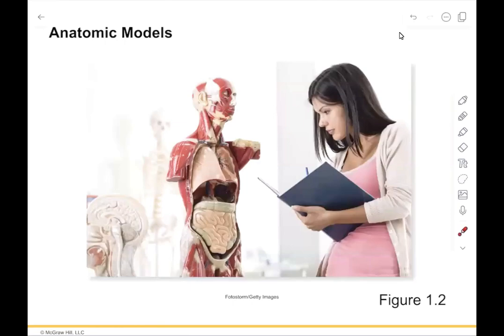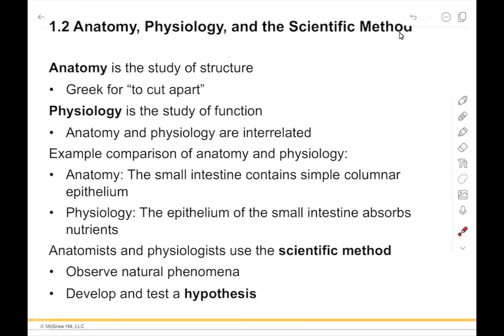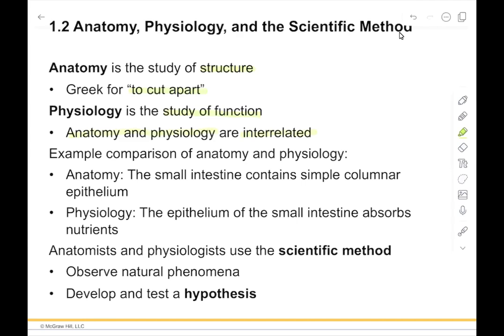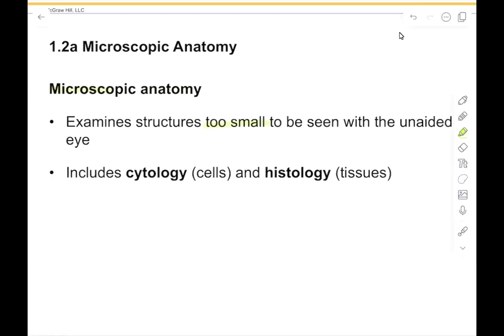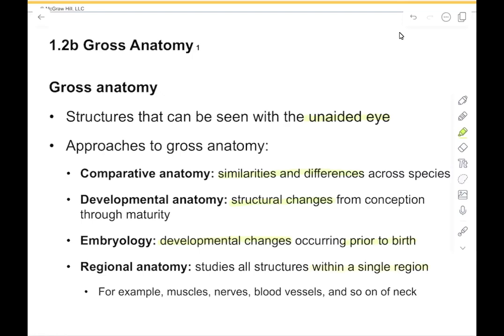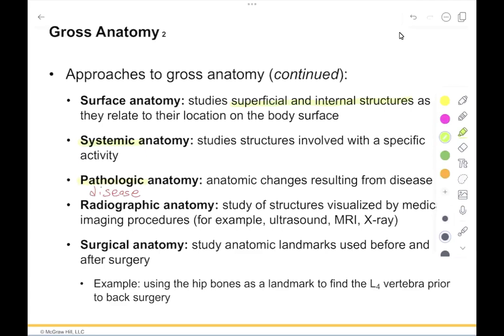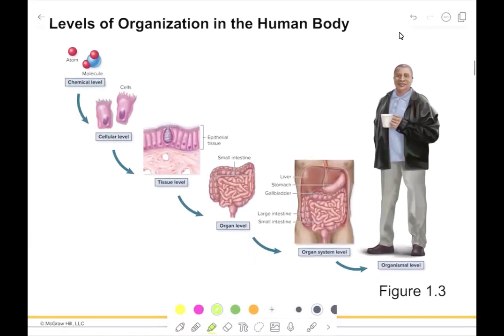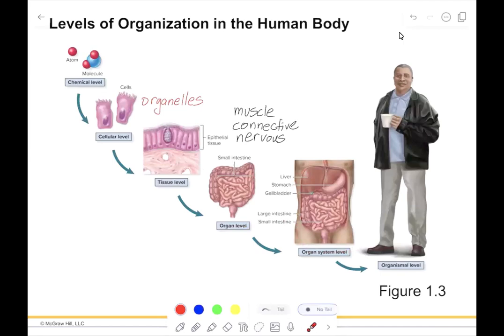1 Anatomic Models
1. Anatomy & Physiology, Microscopic Anatomy, Gross Anatomy, Levels of Structural Organization